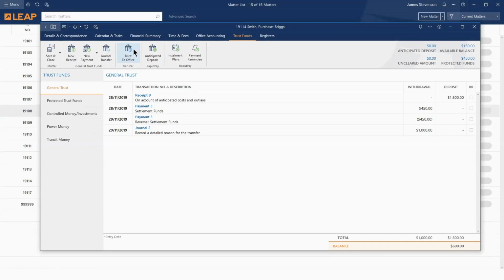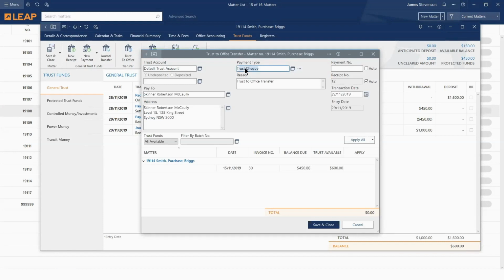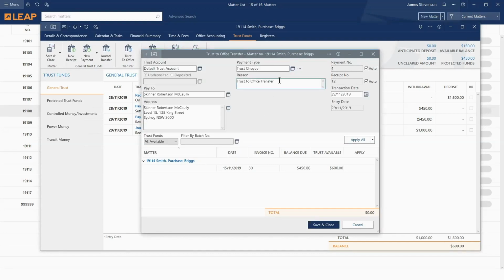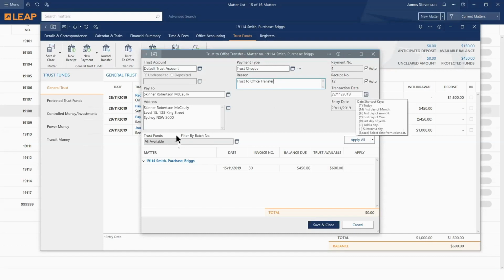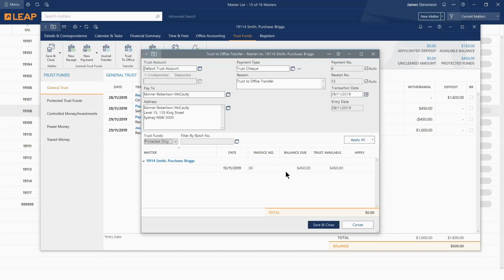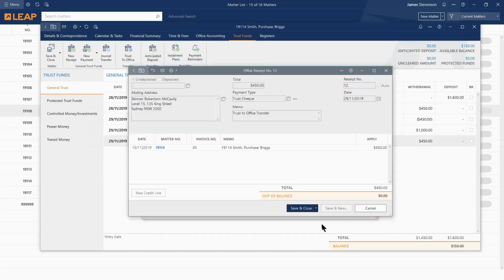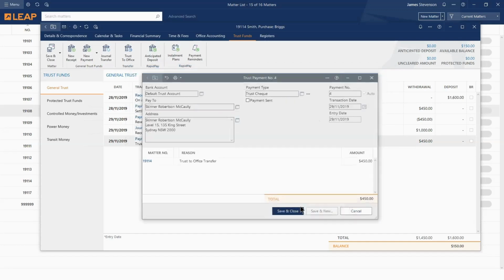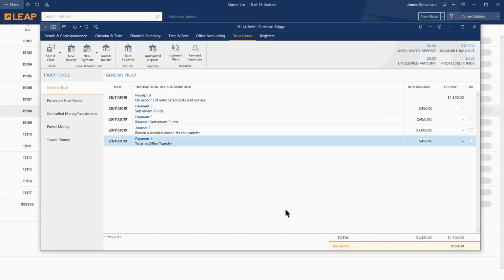Trust to Office Transfer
LEAP University Course - Trust Accounting
Course Overview (20 mins)
Trust Accounting Functions
    - Trust Basics
    - Reversals, Journals and Protected Trust Funds
    - Activity 1: Trust to Office Transfer
    - RapidPay in Trust Accounting
    - Bank Deposit
Trust Fund Types
    - How to use different Trust Fund Types
    - Statutory Deposit - VIC, NSW and SA
Bank Reconciliation & EOM
    - Reconciling Trust Account
    - Trust Reconciliation Updates
    - End Of Month (EOM) Reports
    - Bookkeeper Training - Course 3 Quiz
Up Next
    - Summary
Not a LEAP user? You can access courses in LEAP Academy